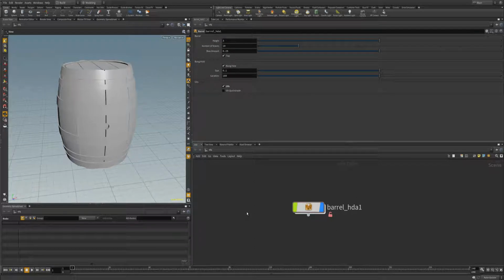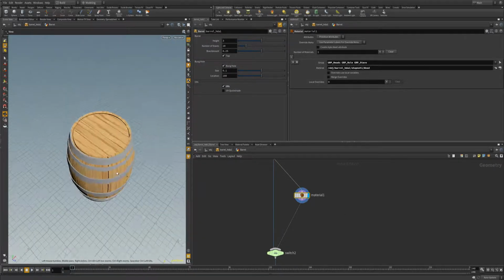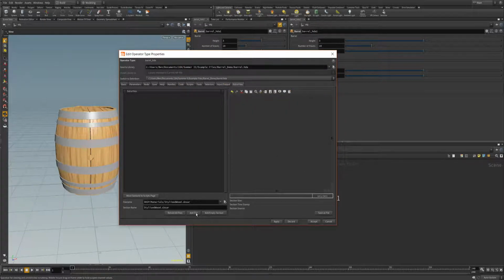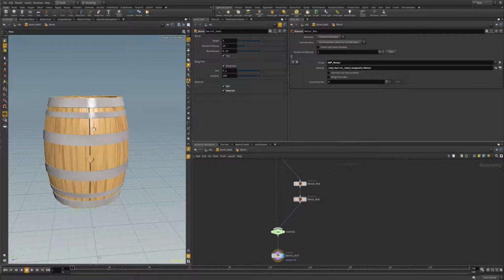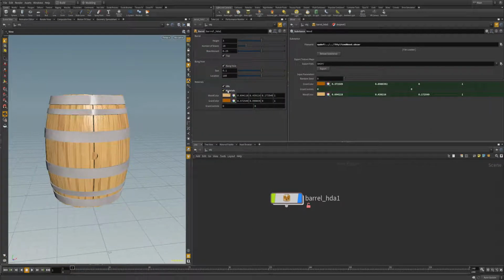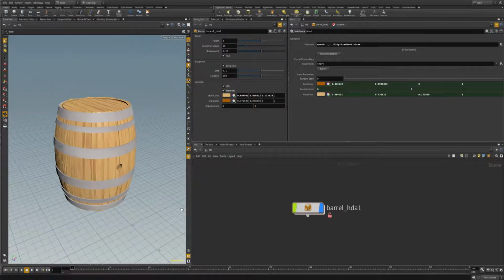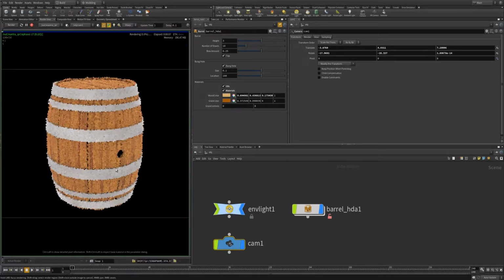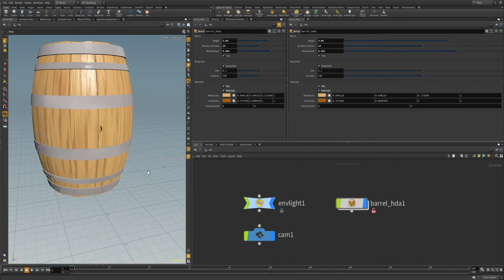Introduction to Houdini 16: Creating A Digital Asset Barrel (Part 5)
Note: In order to use Substance files in Houdini, you will need to first install the Substance Plugin for Houdini, which can be downloaded for free here: